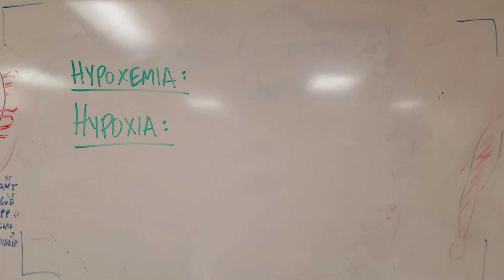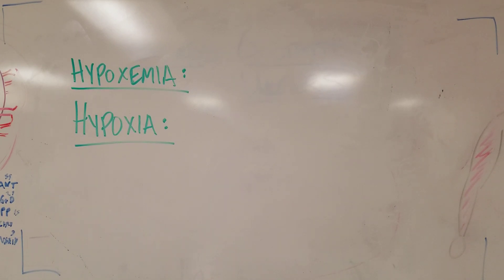Hypoxia vs. Hypoxemia: Know the Difference!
These two terms are often used interchangeably, but they are actually referring to two different physiologies.